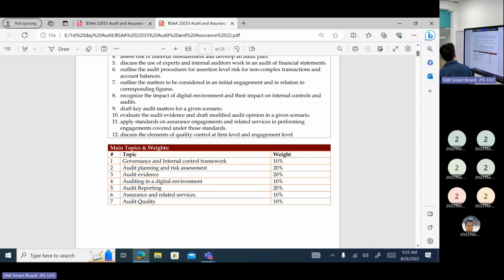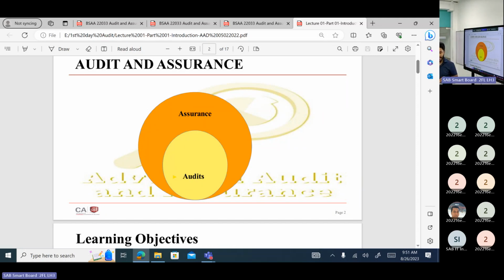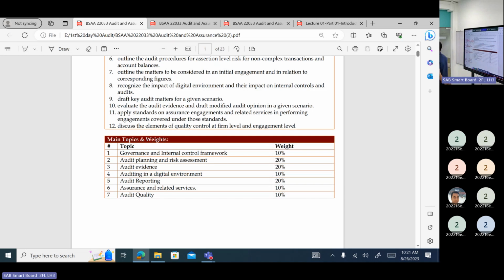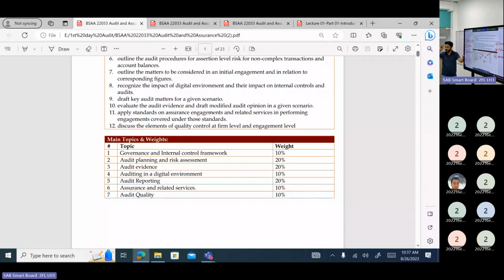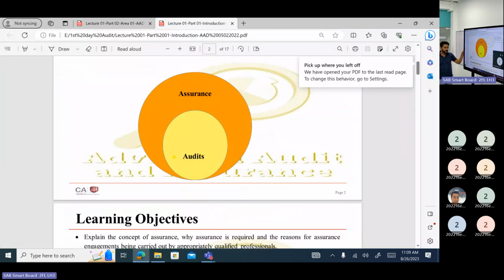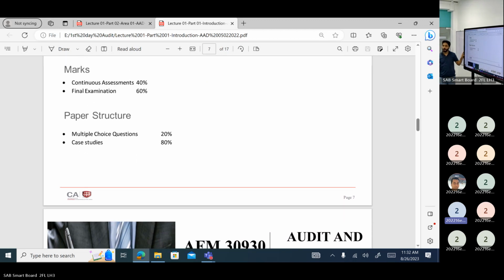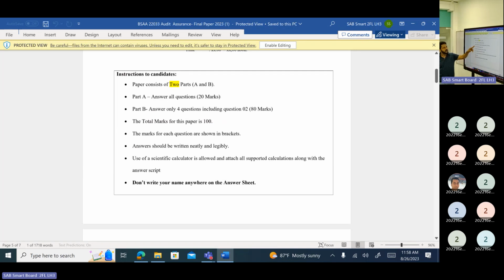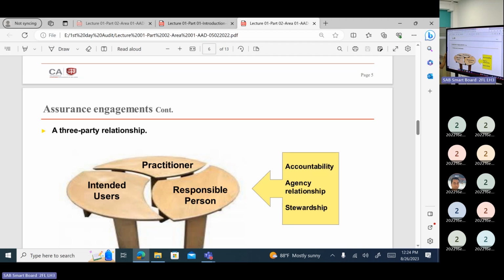Audit and Assurance 16D EXP 2023.08.26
411 Colombo - Galle Main Rd, Colombo 00400
Tel - 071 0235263 (WhatsApp/ Voice)